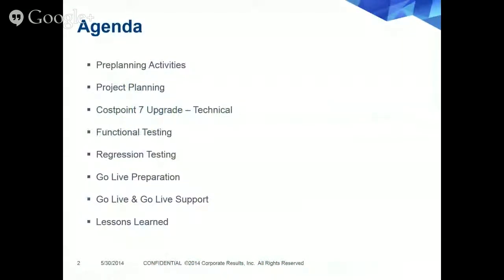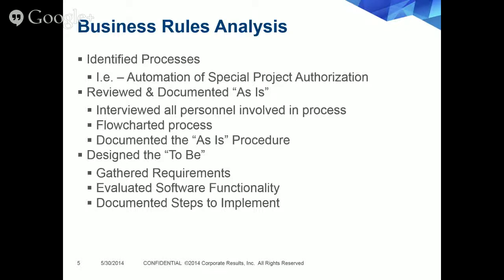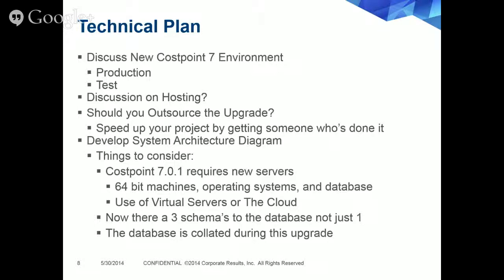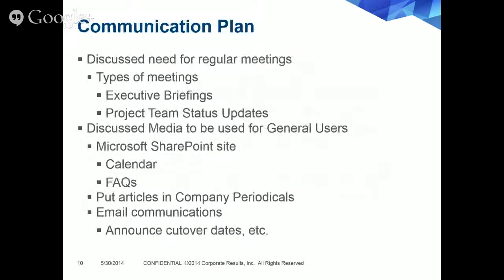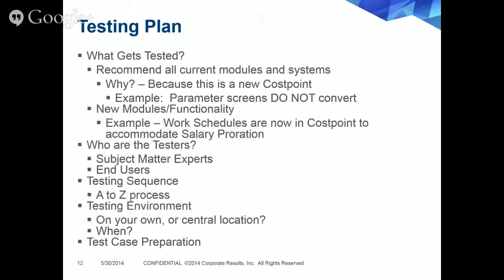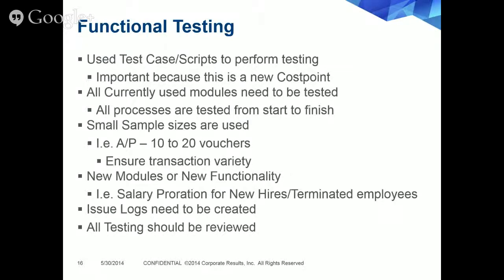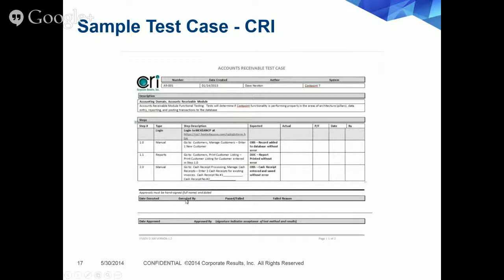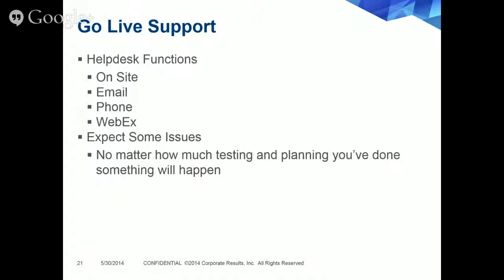Best Practice: Planning & Testing for Costpoint 7 Upgrade Webinar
CRI is hosting a free webinar on planning and testing for your Costpoint 7 upgrade. This webinar includes Functional Testing, Regression/Integrated Testing, Test Cases, and Go Live Preparation. We will also be going over Project Planning as it relates to your technical preparation, work breakdown structures (WBS), communications, training, and testing.